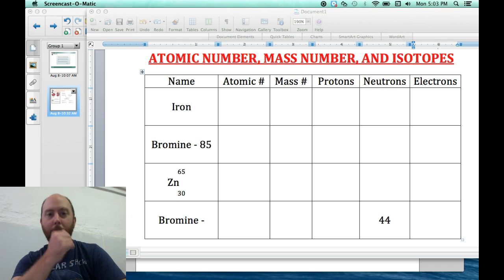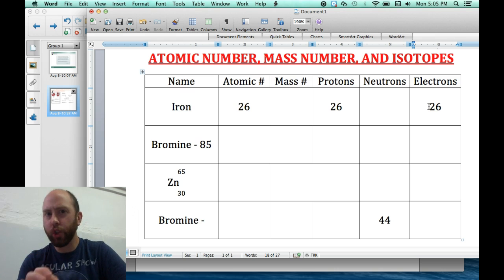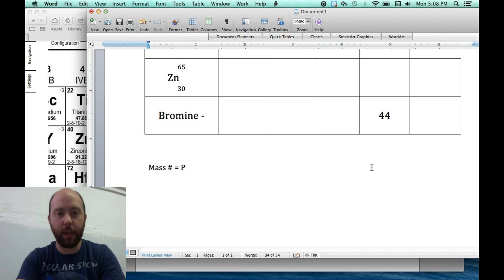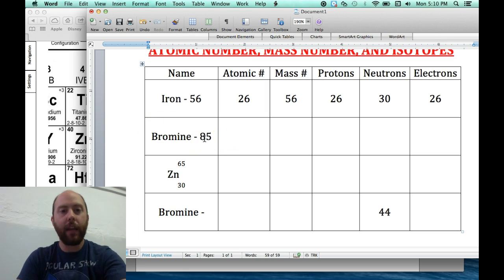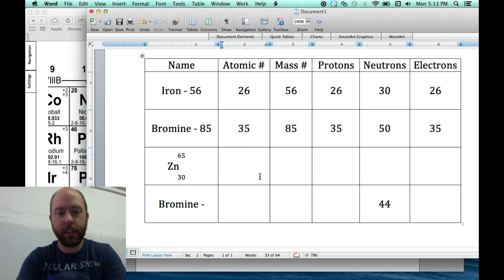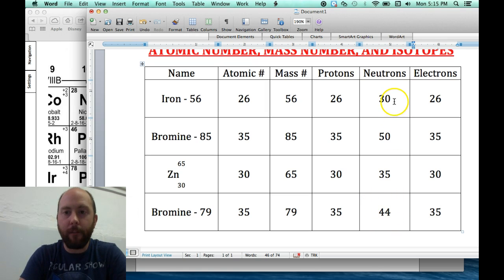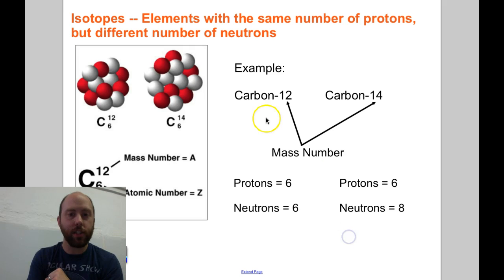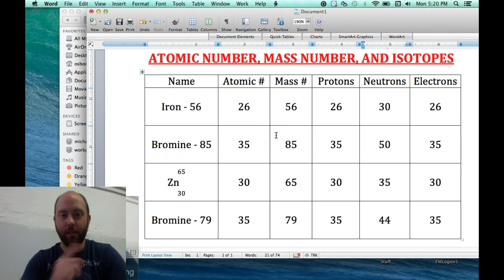Atomic/Mass Numbers and Isotopes